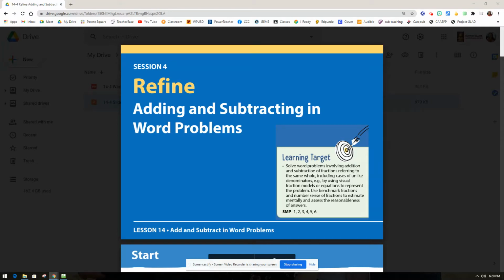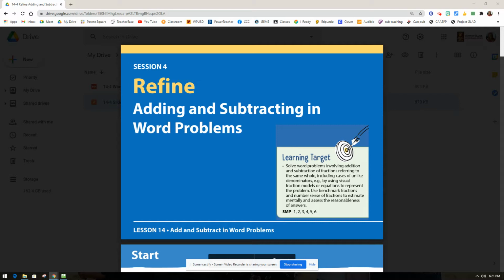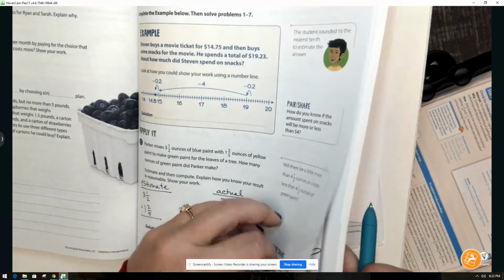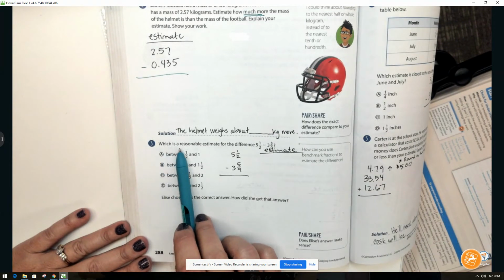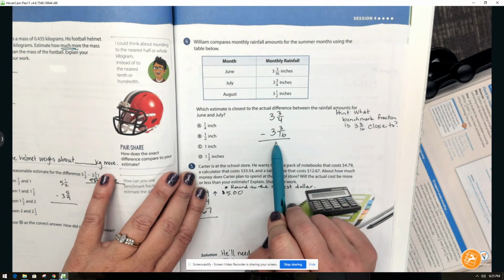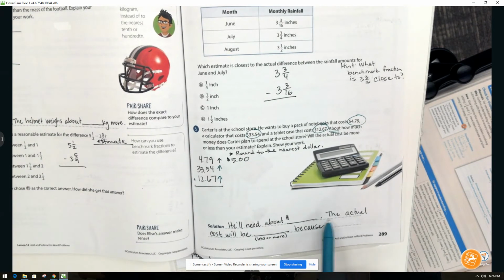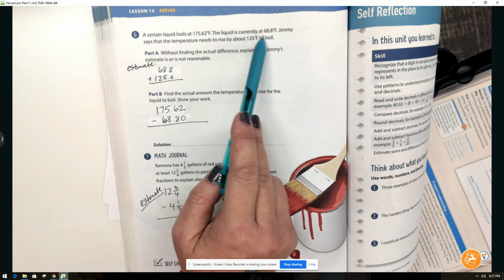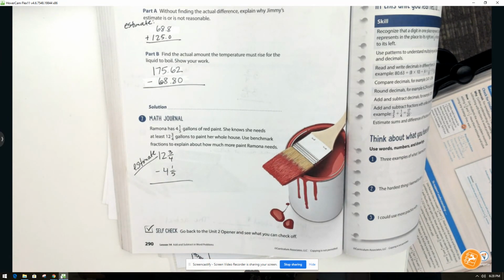5th Grade Ready Classroom Lesson 14 Session 4